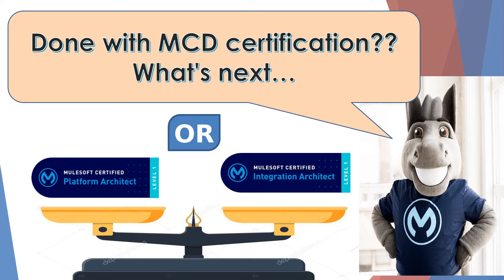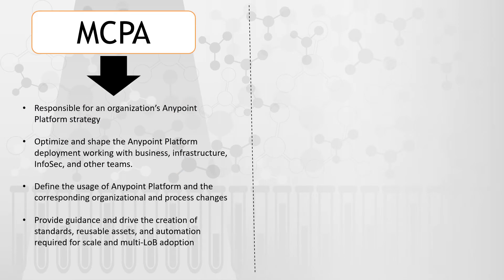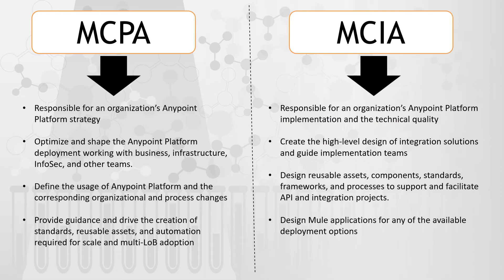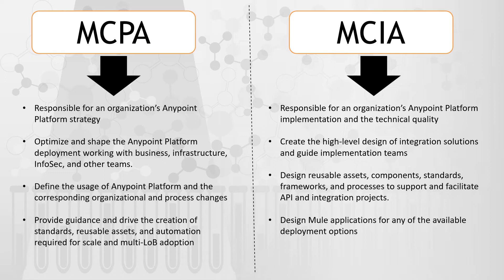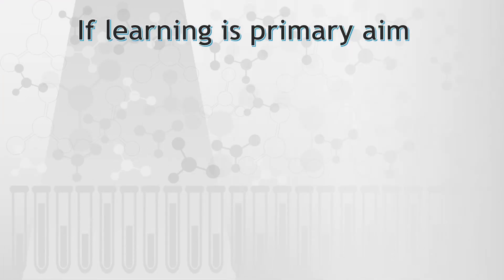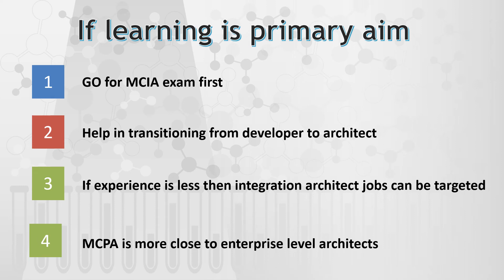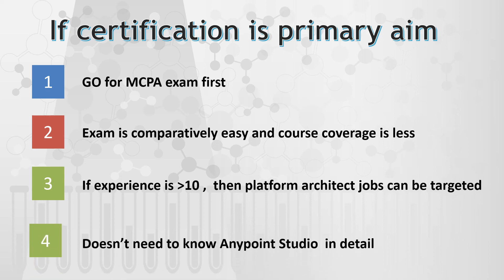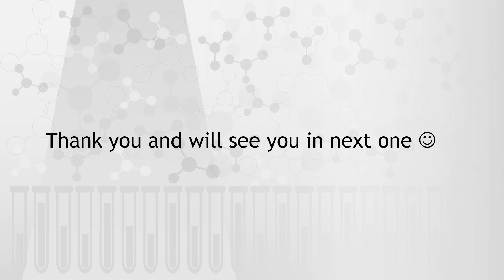What's next after Mulesoft certified developer certification? MCIA or MCPA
MuleSoft Platform or Integration Architect certification?

Pass with flying colors with help of below courses.